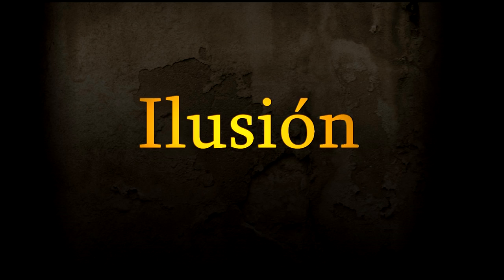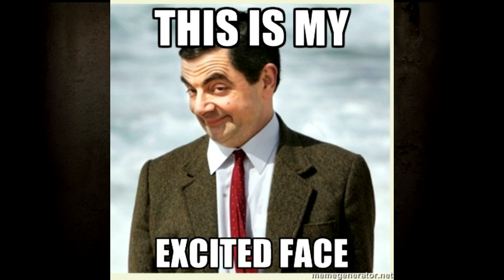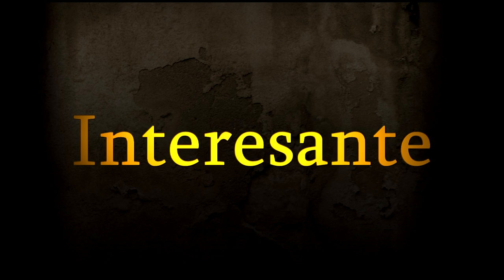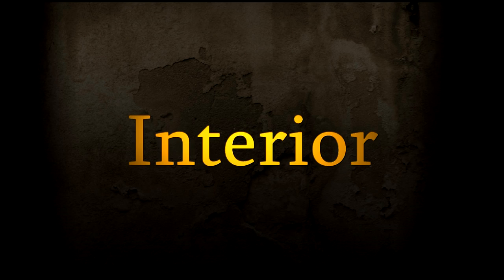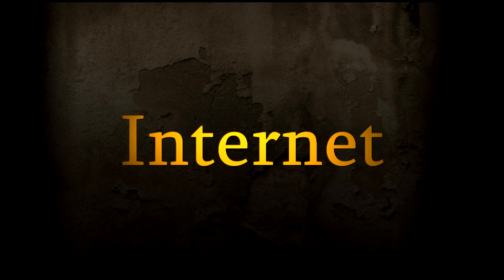10 I Spanish SPEED Vocabulary Builder SIN MUSIC LightSpeed Spanish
we are pleased to offer you the 10th in our SPEED vocabulary builder for our brand new parallel text book "Victor's Adventures in Spain."  In this series we use memory hooks to help you remember for GOOD and FOREVER. We cover the letter I here.